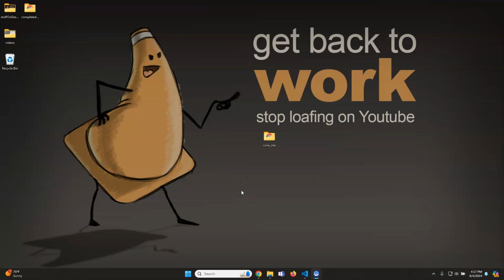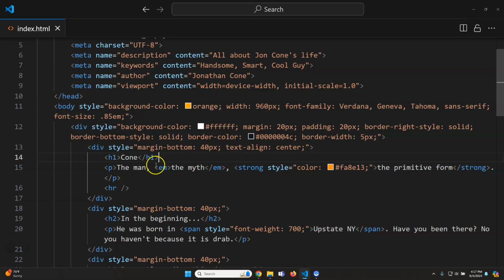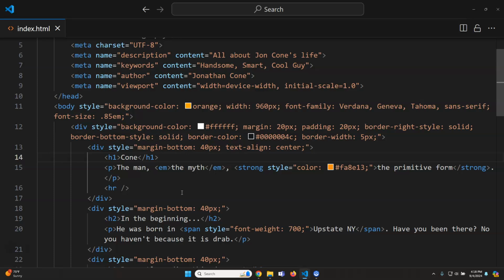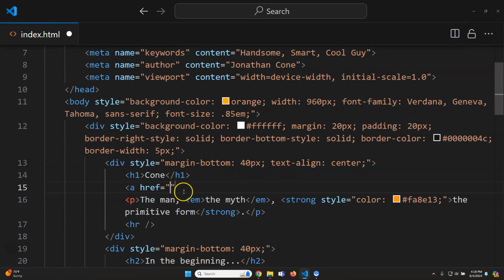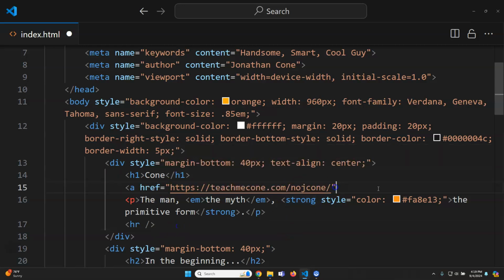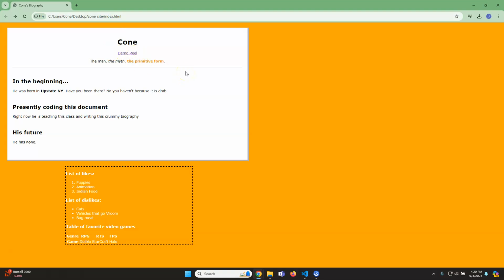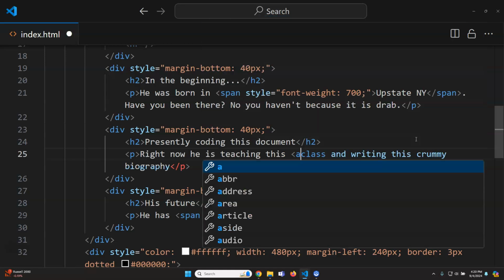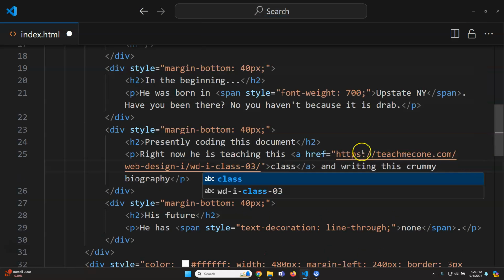wd1 03 04